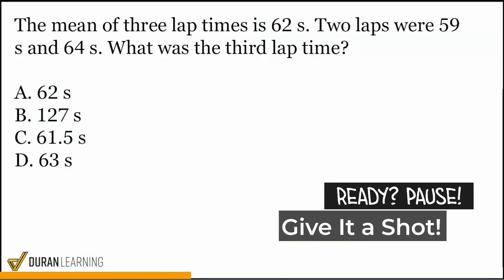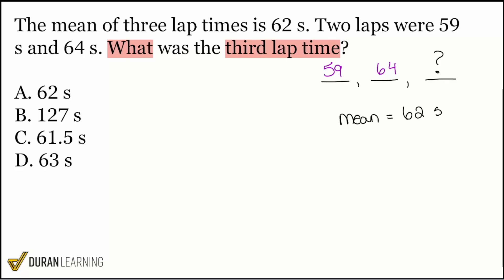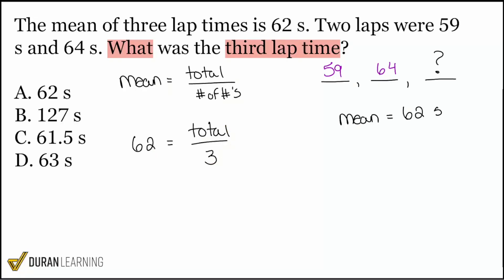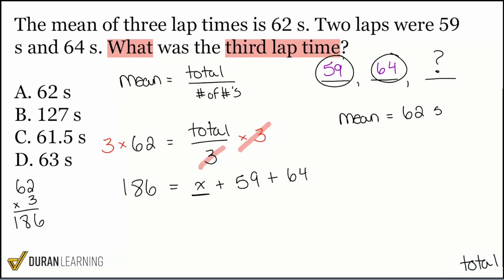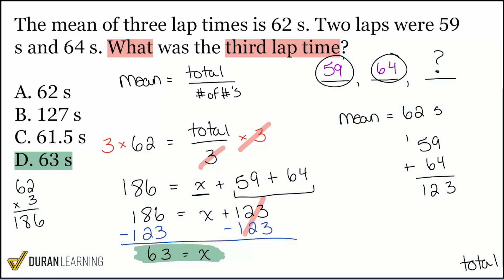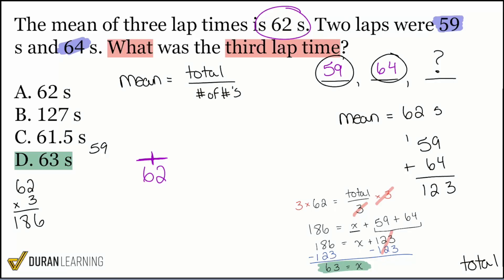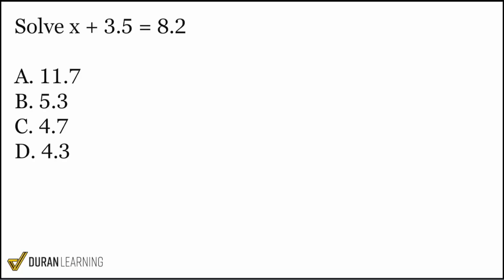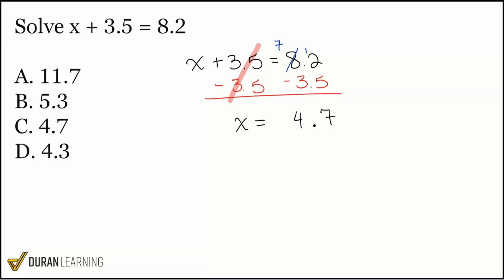ASVAB Math Practice: Solving Linear Equations & Finding the Mean | Test Prep Tips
Boost your ASVAB math score with this focused practice session! In this video, you'll master key concepts from the Arithmetic Reasoning and Mathematics Knowledge sections, including how to solve linear equations and use the mean to find missing values. Coach Anderson breaks down each problem step-by-step, making even tricky questions easy to understand.

Topics covered in this video:
0:00 - Using the mean to find the missing lap time (Arithmetic Reasoning)
7:50 - Solving x + 3.5 = 8.2 (Mathematics Knowledge)
If you're looking to improve your math skills and ace the ASVAB, this video is for you.